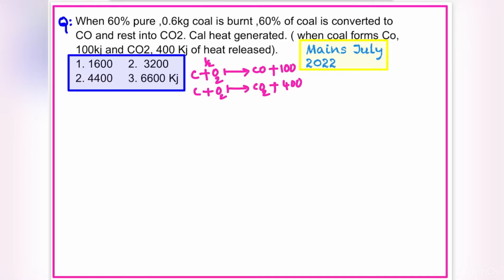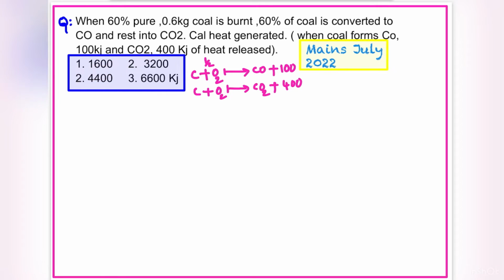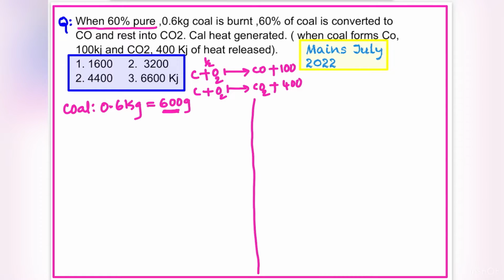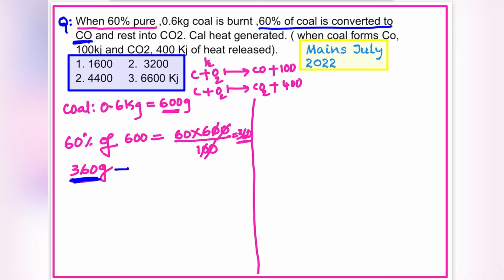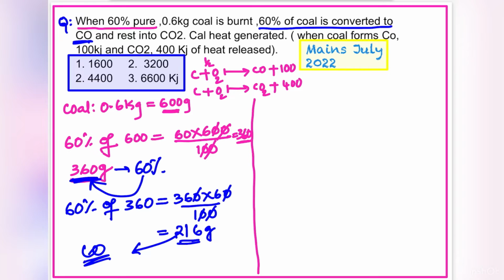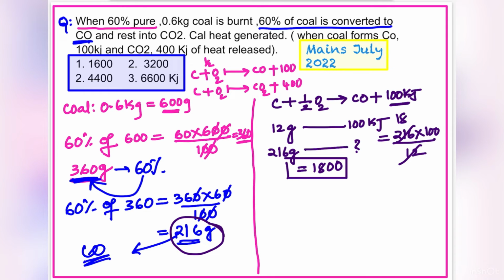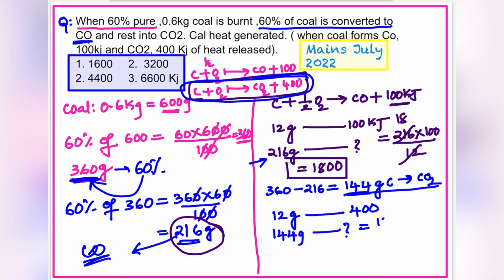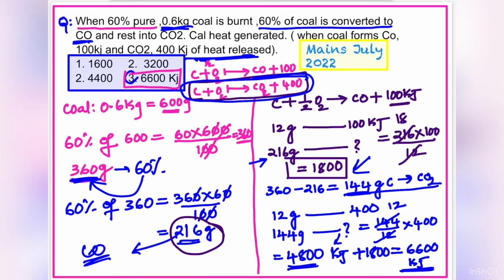Mains 2022 iit neet chemistry